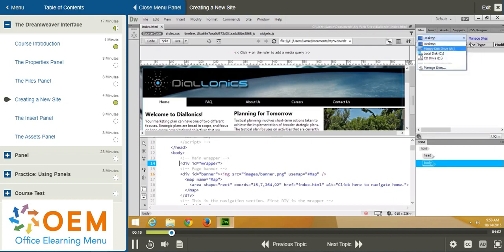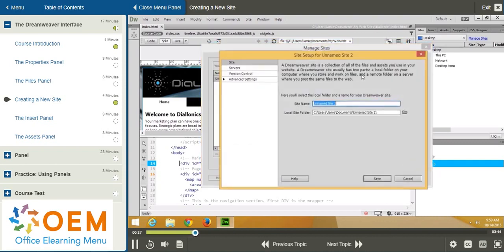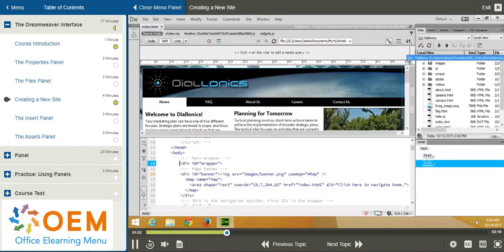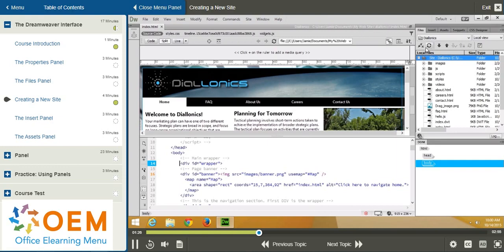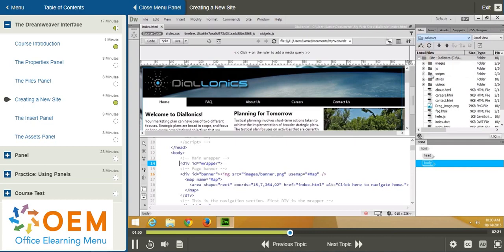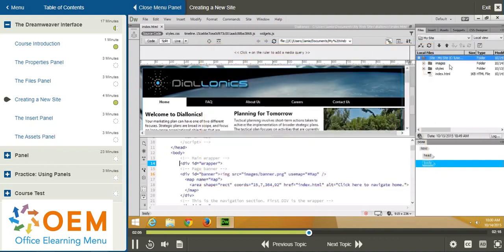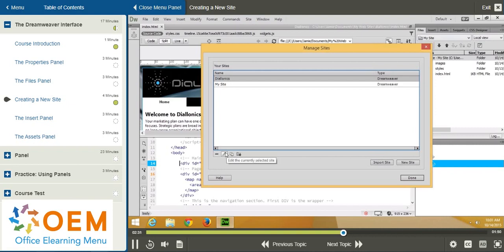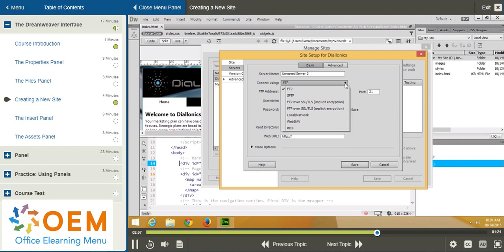Adobe Dreamweaver CC 2015 Elearning Training DEMO